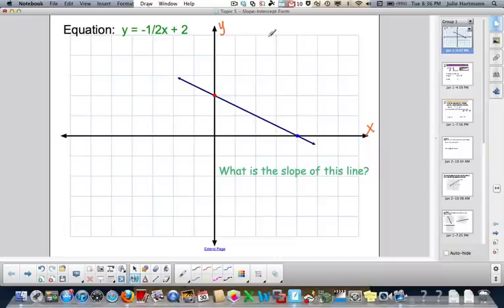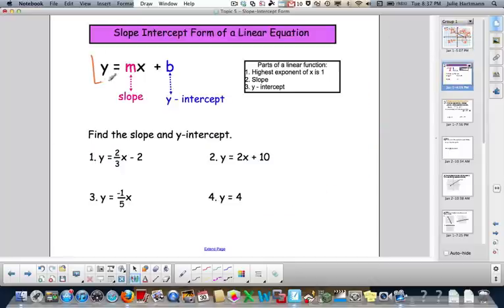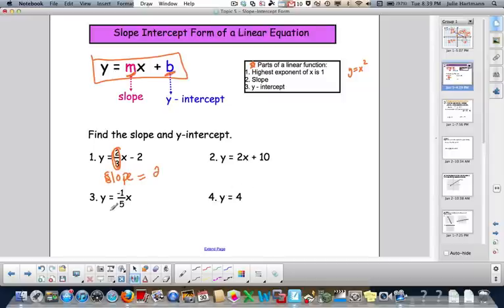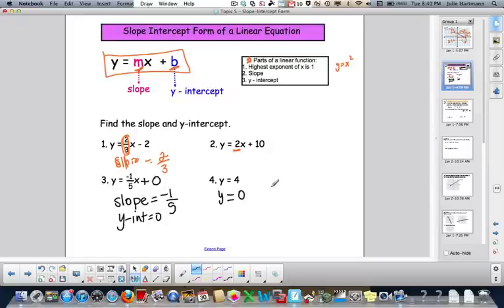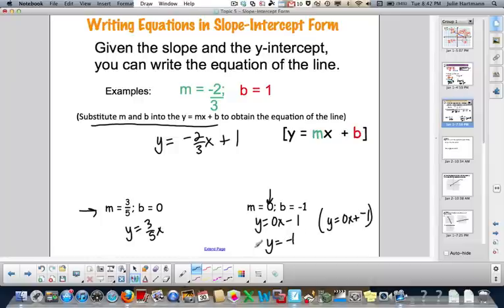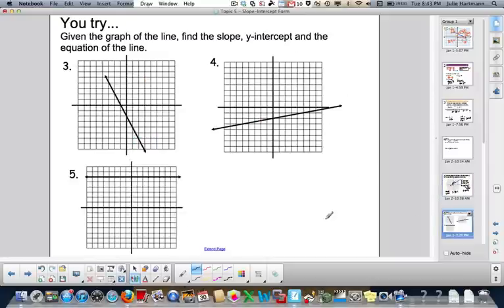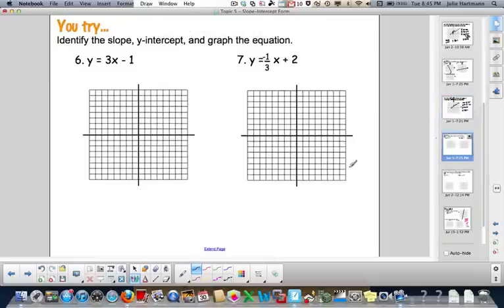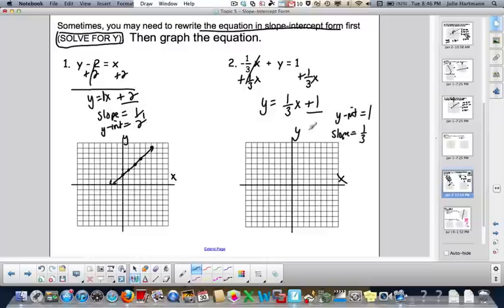Topic 5 Part 1 slope intercept form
Algebra 1
Chapter 3/4